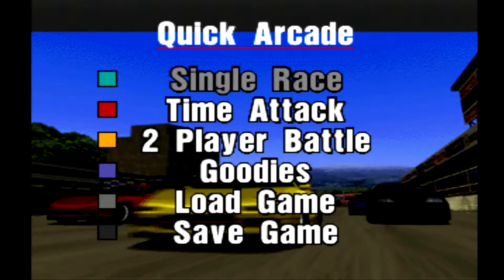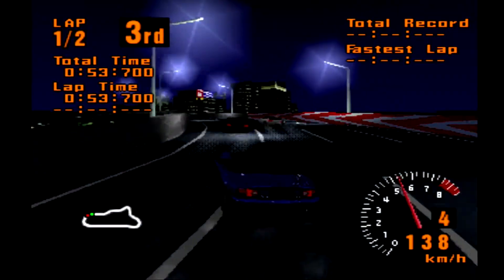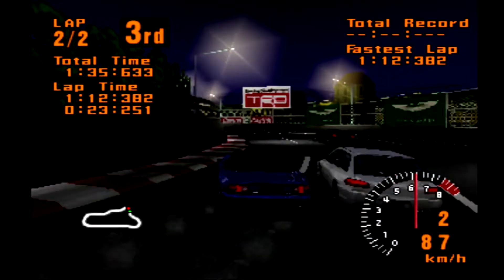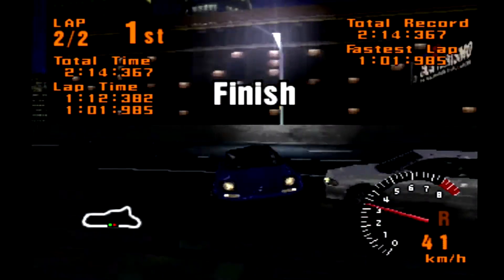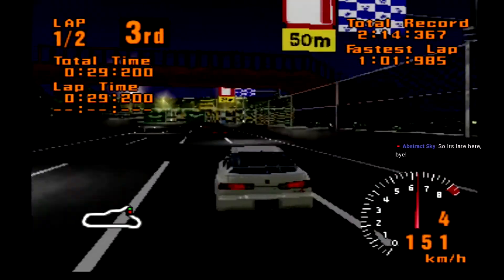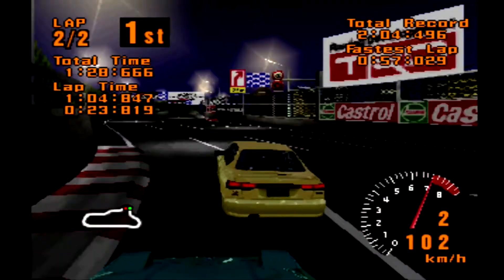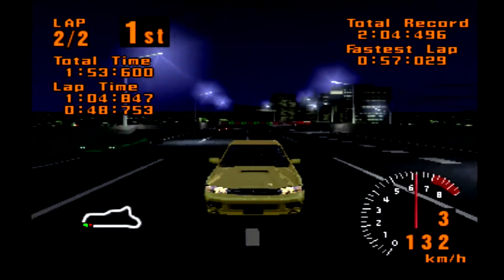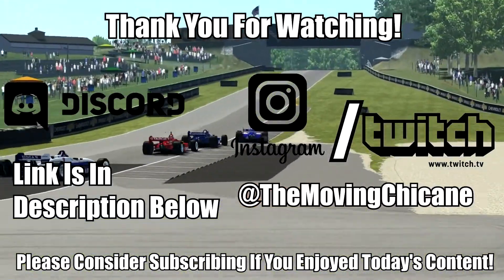[OLD LP] Let's Play Gran Turismo 1: Clubman Stage Route 5 [Arcade Mode] (Part 4)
THIS IS AN OLDER LP OF GT1. CHECK OUT THE NEWER VERSION IN THE PLAYLIST BELOW:

I stream regularly on Twitch Now! Catch all my live streams below and be sure to follow!